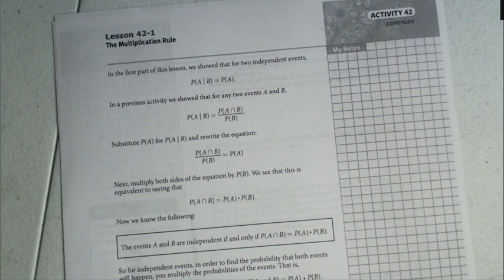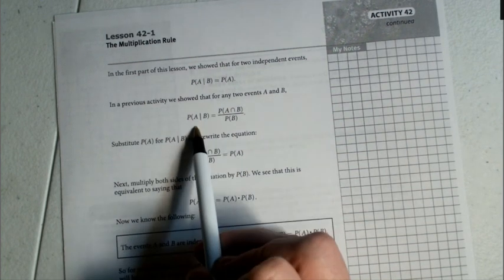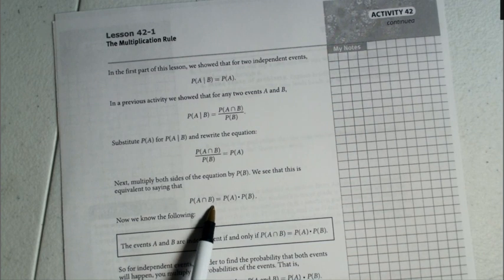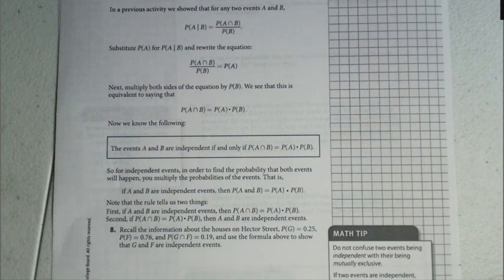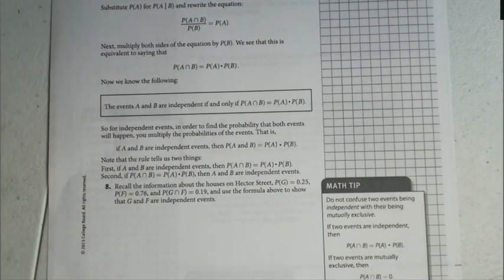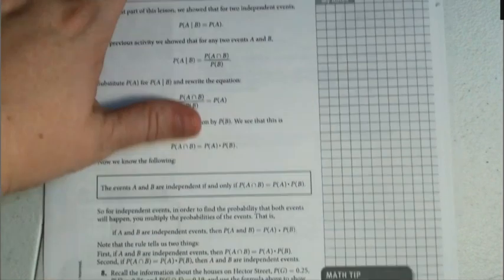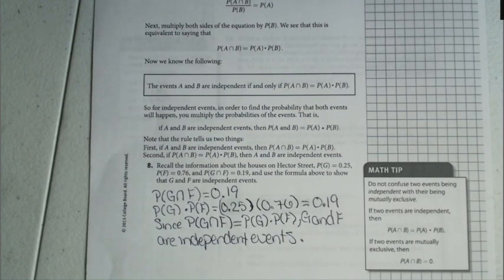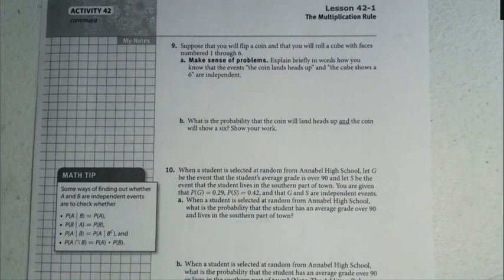GeoB Lesson 42-1 Section 6